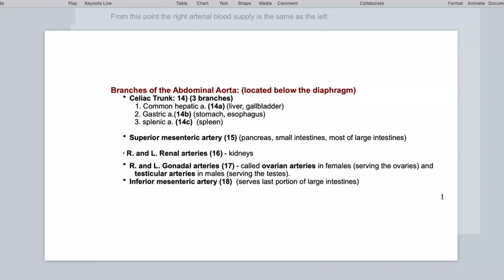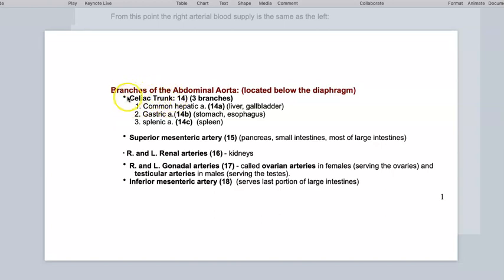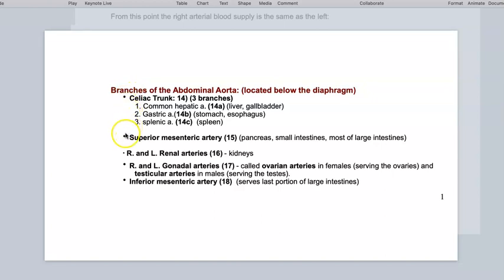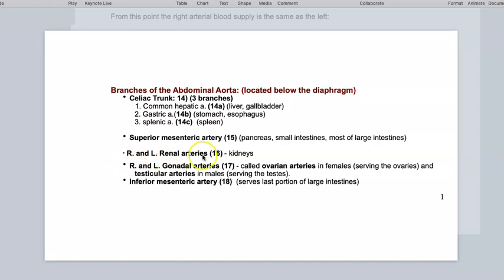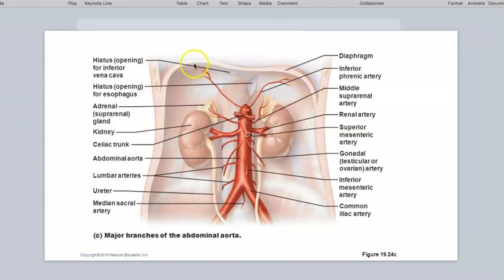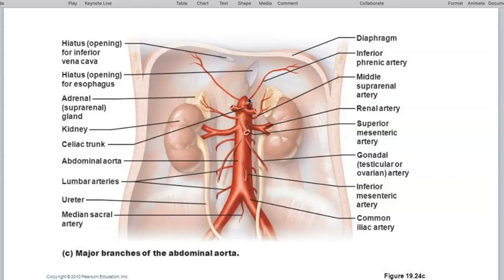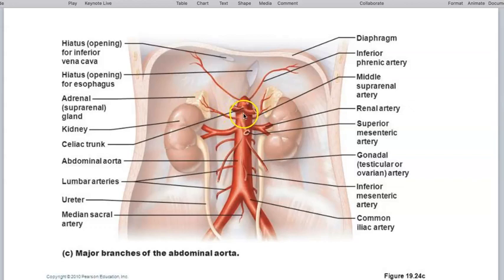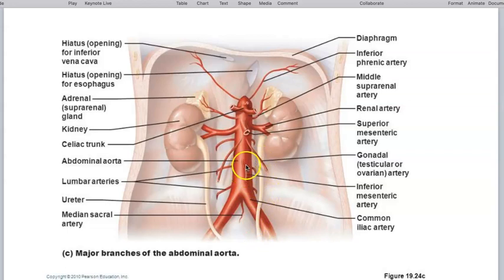Branches of abdominal aorta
This video goes thru the major branches of the Abdominal Artery: Celiac trunk, superior mesenteric artery, renal arteries, gonadal arteries and inferior mesenteric artery.